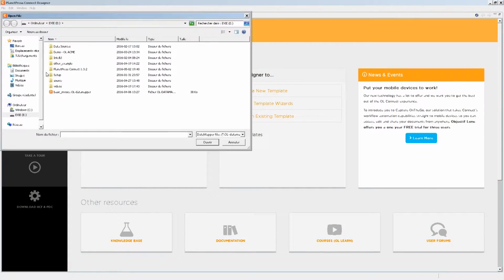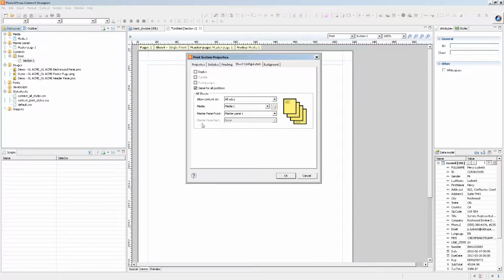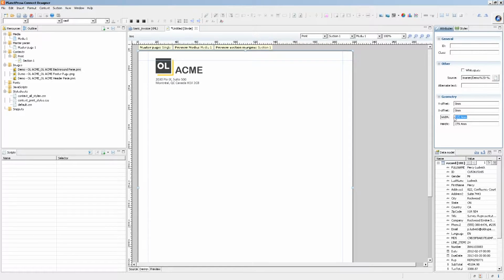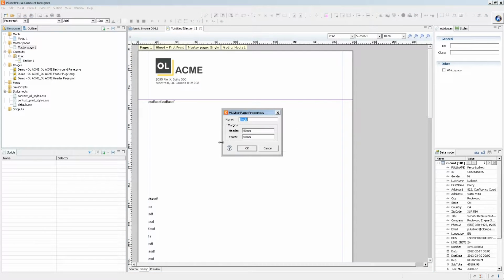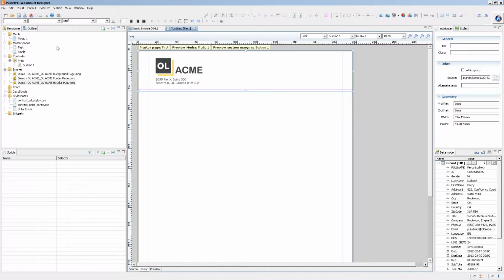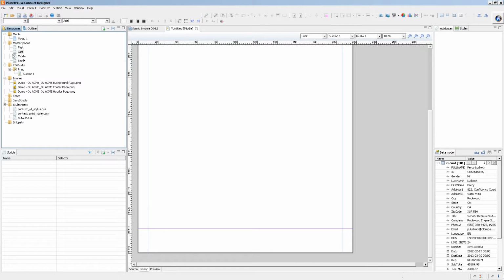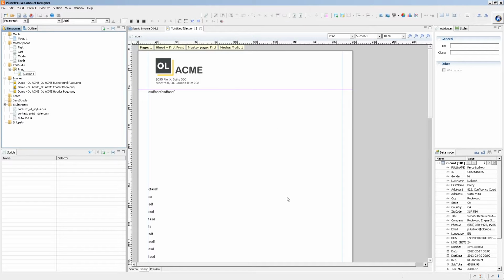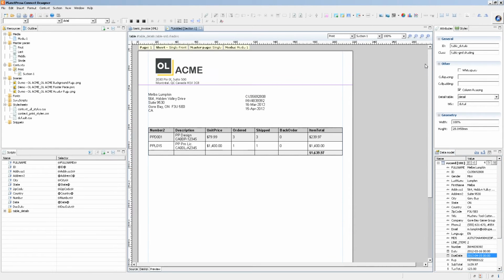Connect With Evie 5 - Creating a Basic Invoice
Perhaps one of the most asked questions especially by those of you coming from our classic products: How do I make a multi-page invoice with headers and footers?